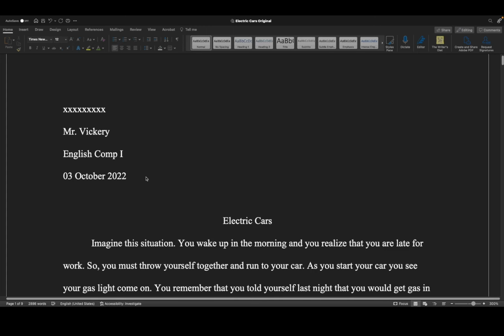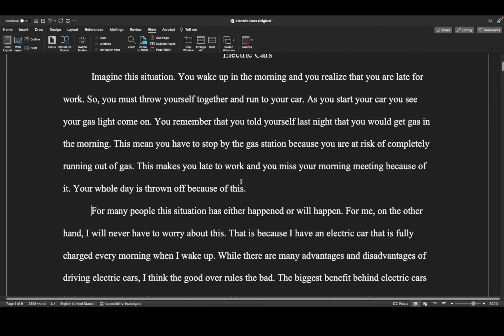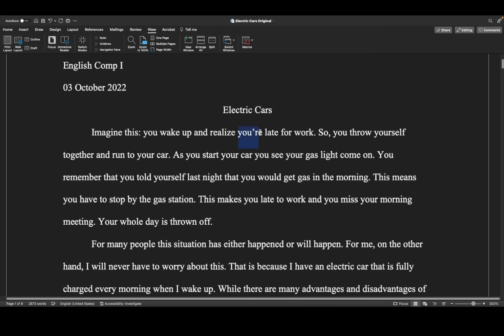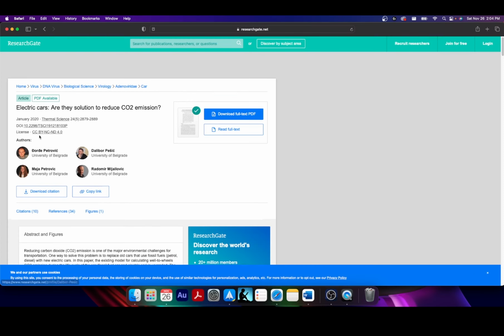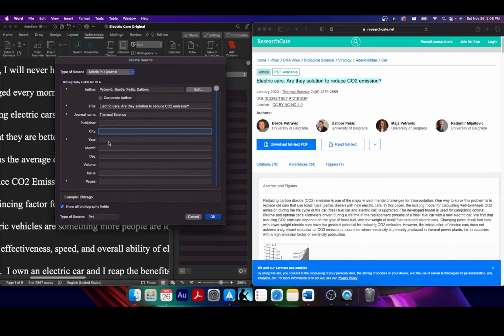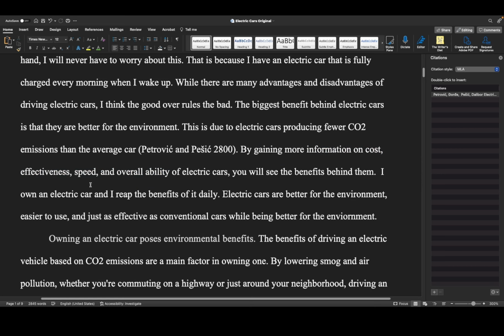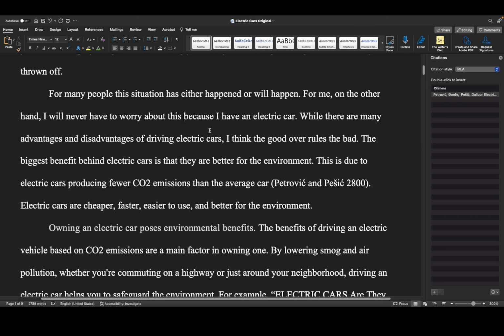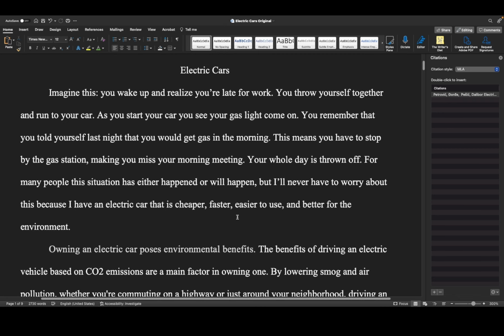Paper Edit 2: Electric Cars